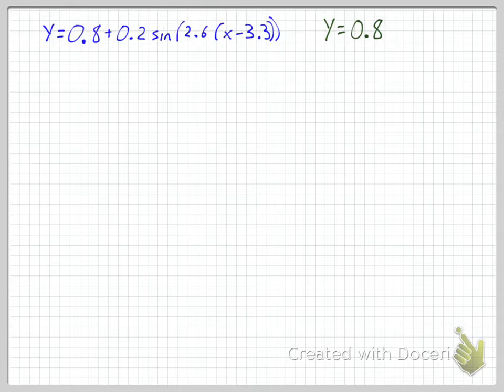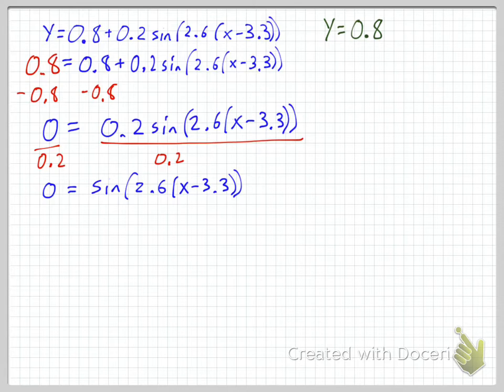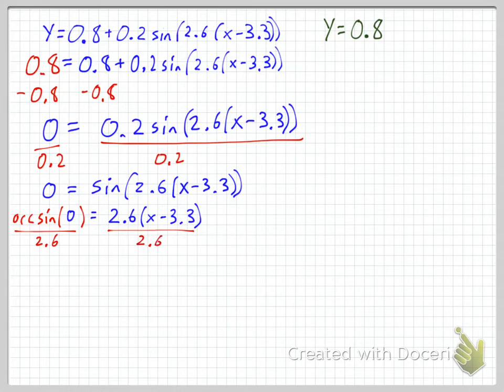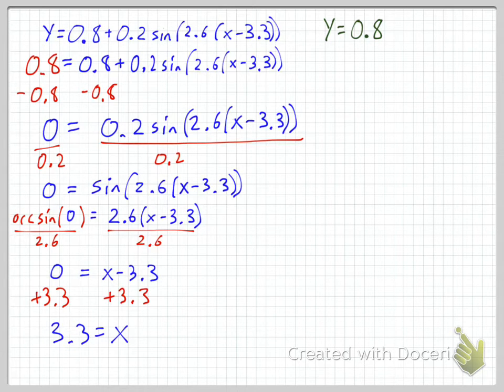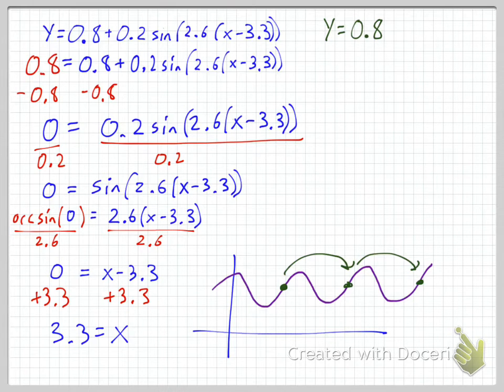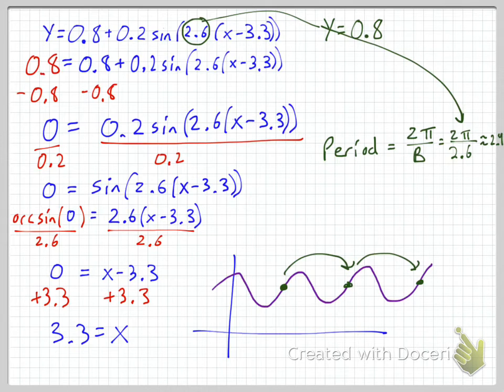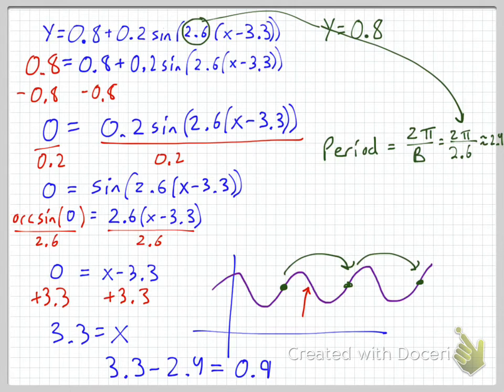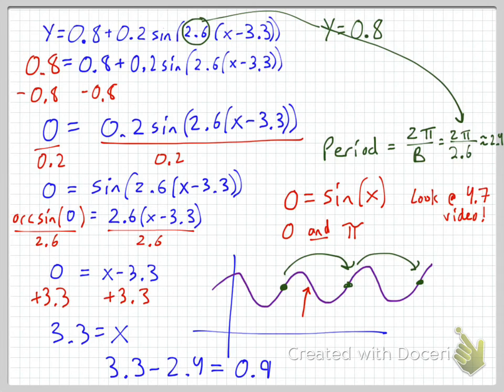how to solve a trig equation